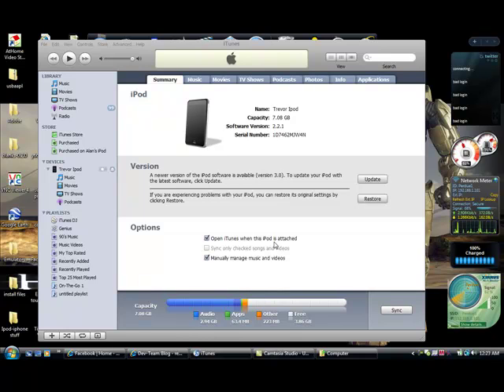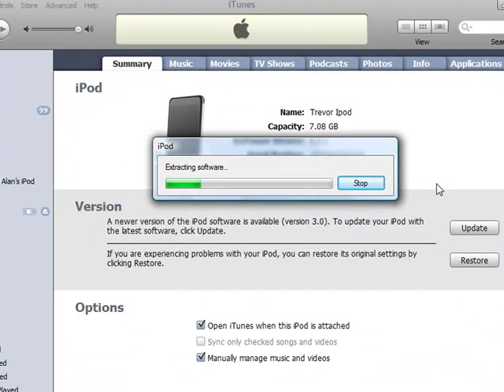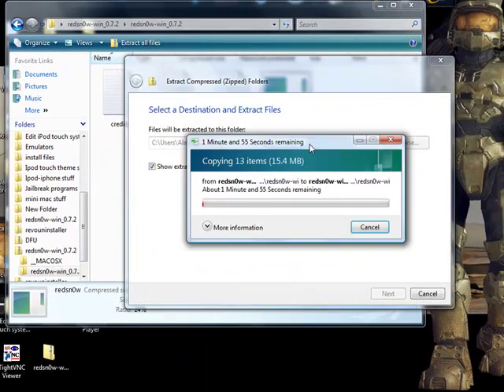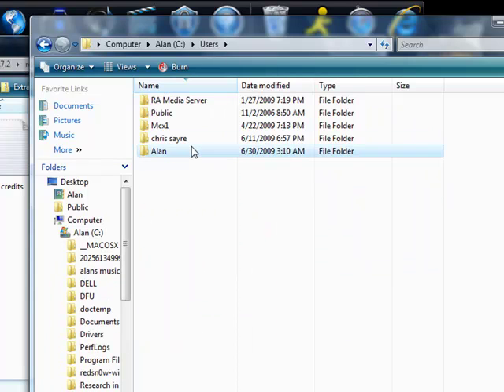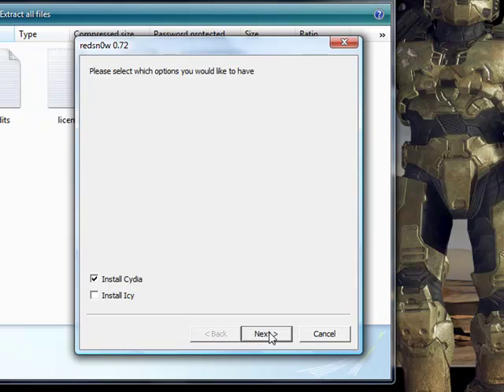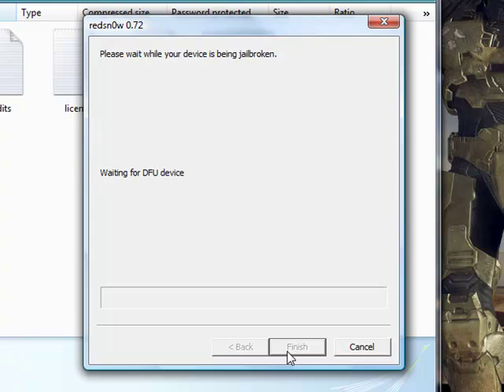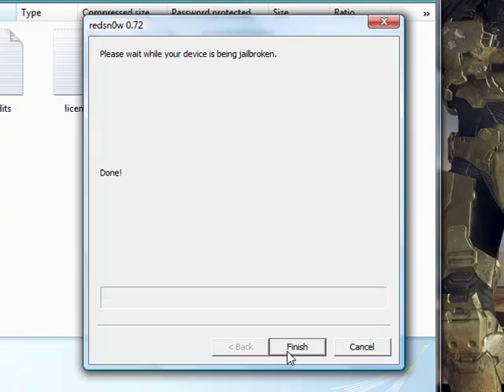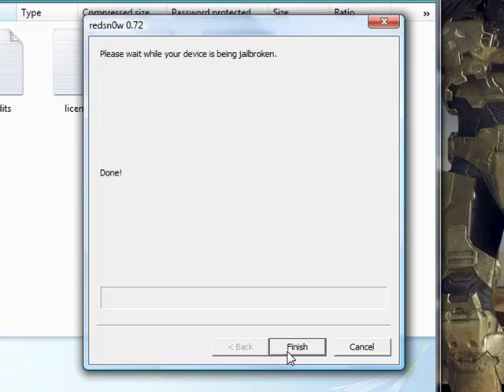iTouch 3 0 Jailbreak